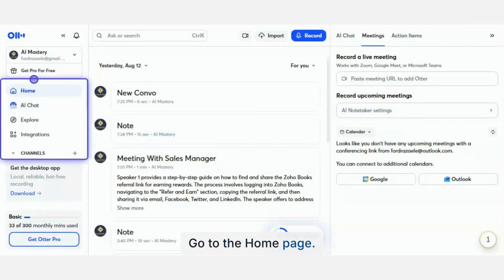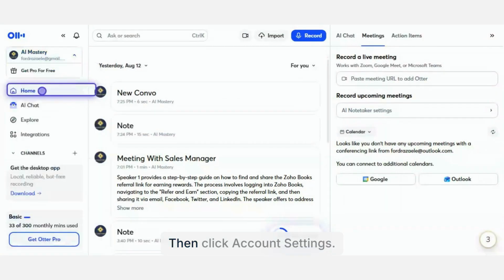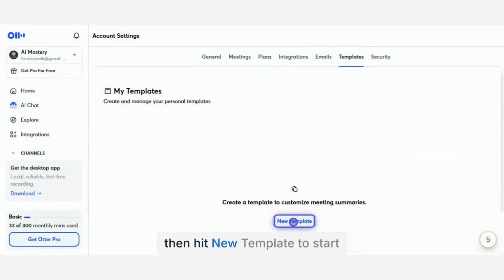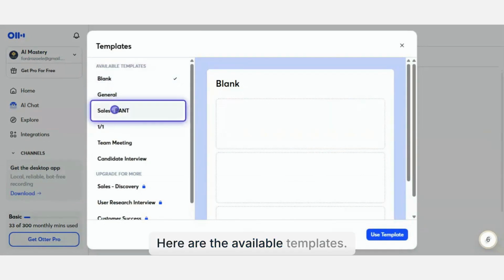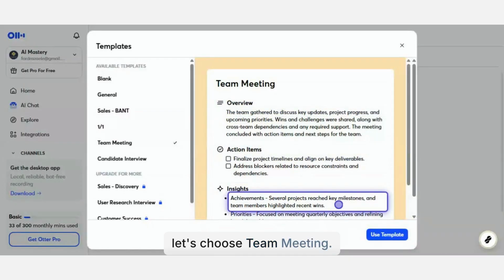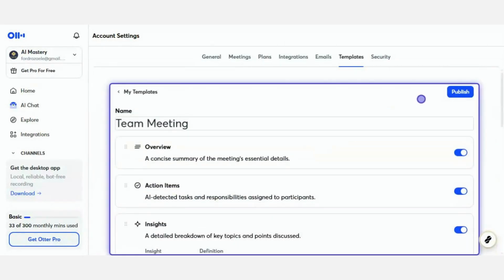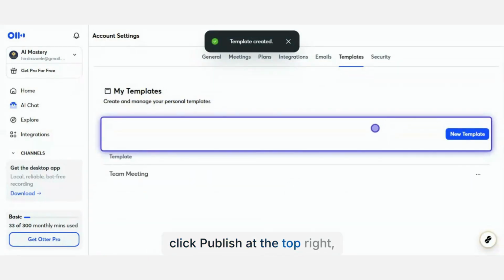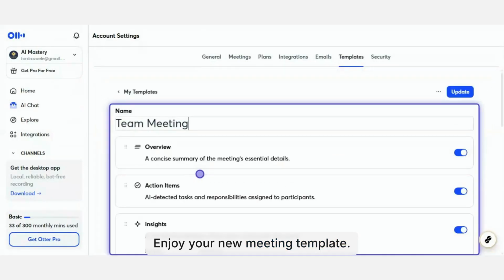How to Create a Meeting Template in Otter.ai (Easy Guide)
In this video, we discuss how to create a meeting template in Otter.ai, a simple process that takes under three minutes. You'll learn to set up a reusable template by navigating to Account Settings, selecting the Templates tab, and choosing from available options like the Team Meeting template. We'll show you how to customize and publish your template, making it easy to streamline your meeting notes. Whether you're looking to make a meeting template or create a reusable one, this guide covers it all.

00:00 Introduction to Meeting Templates
00:18 Navigating to Template Settings
00:32 Choosing and Loading a Template
00:42 Customizing and Publishing Your Template
00:59 Conclusion and Feedback